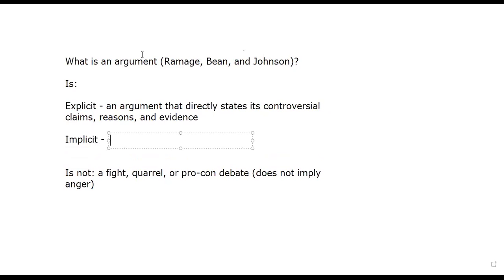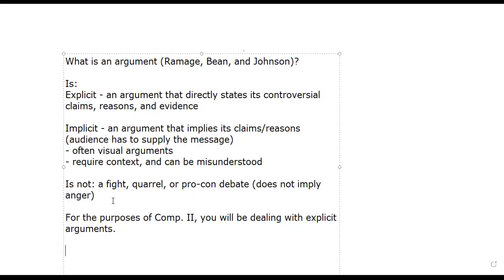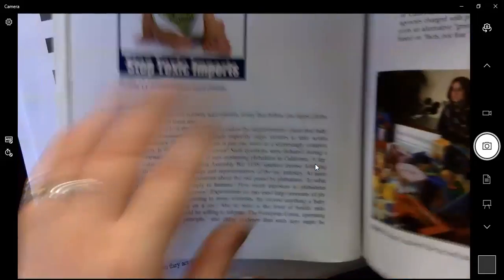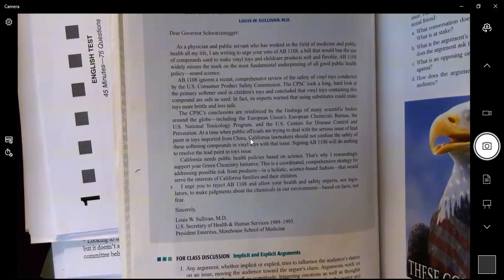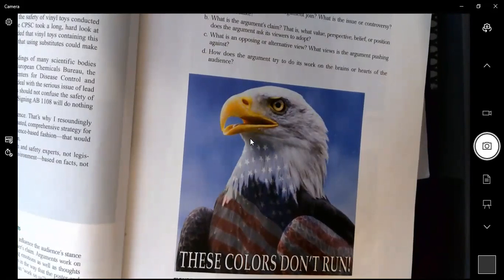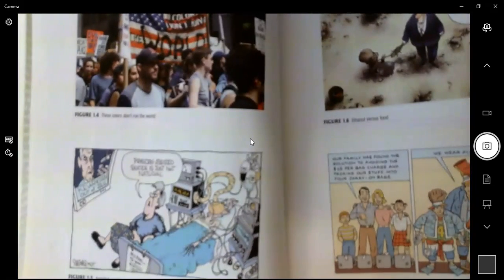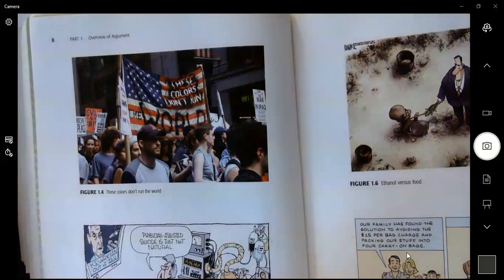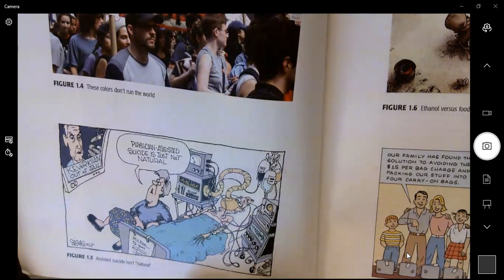Explict and Implicit Arguments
The difference between explicit and implicit arguments for Composition II.